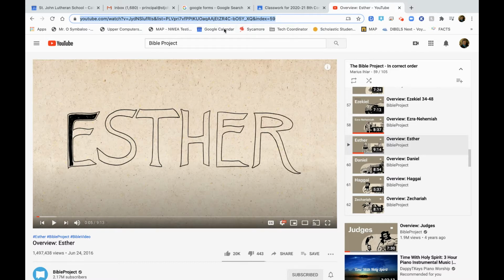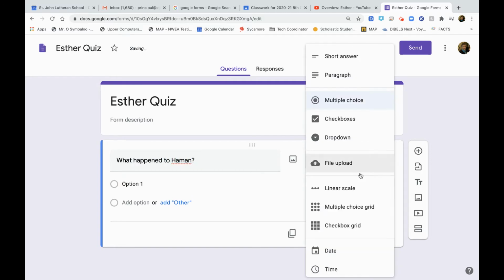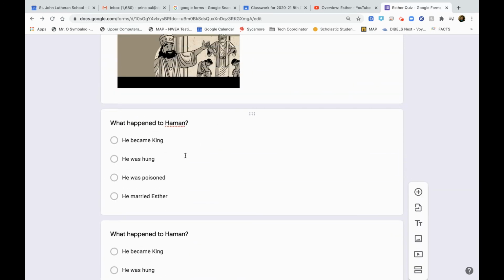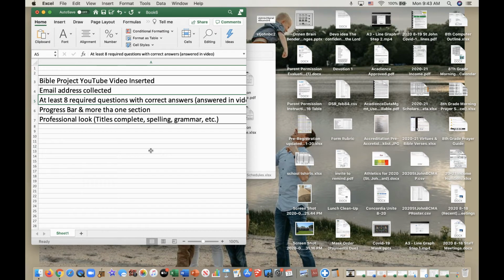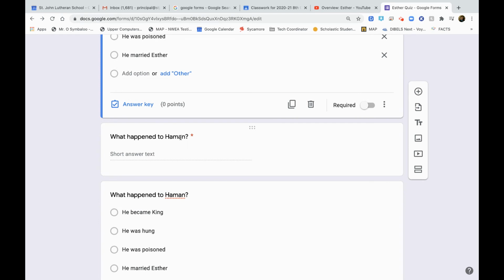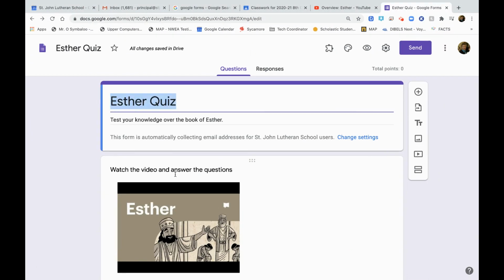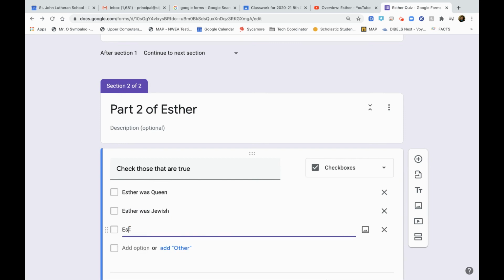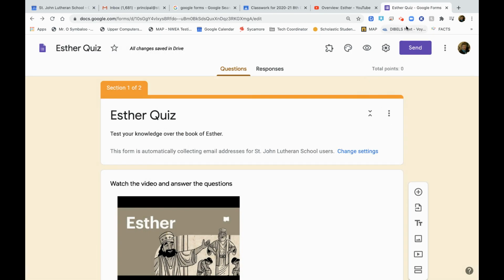Google Form Quiz